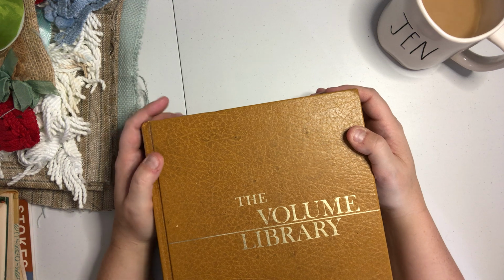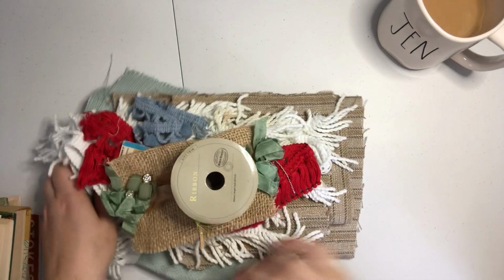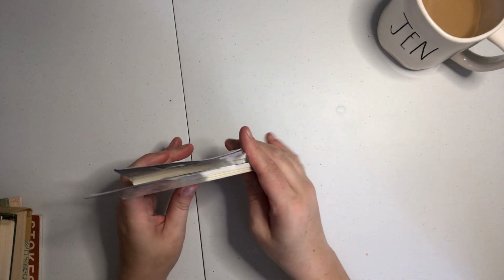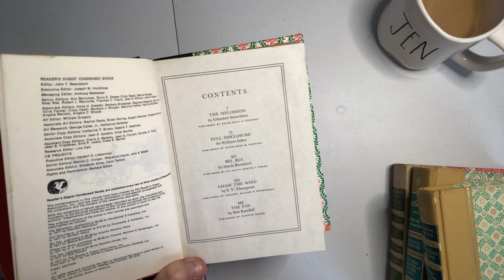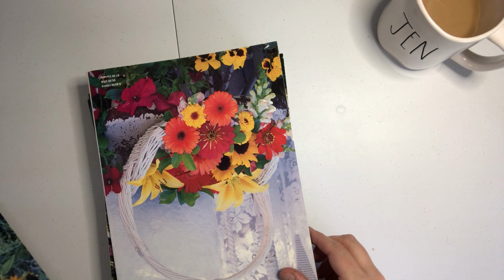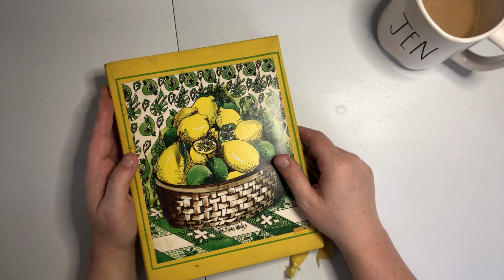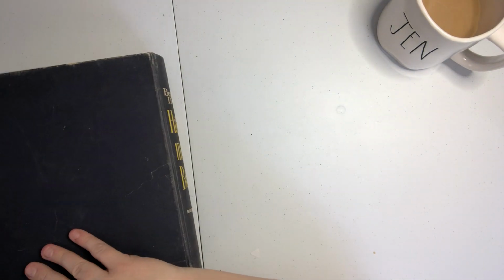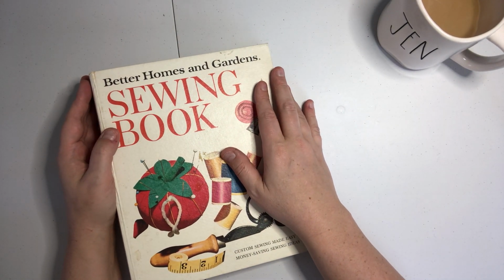Look at Jen’s JUNK! | Thrift store and estate sale finds for my journals!| (bought in Feb/March)